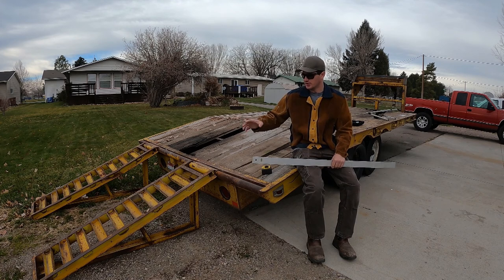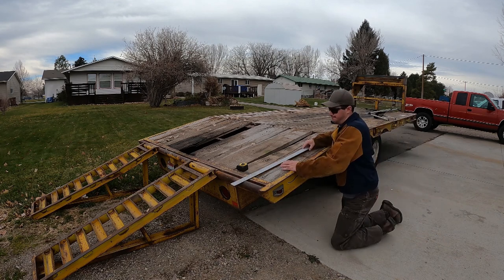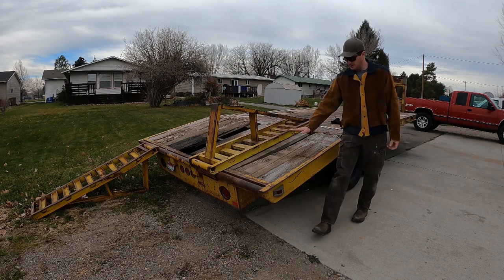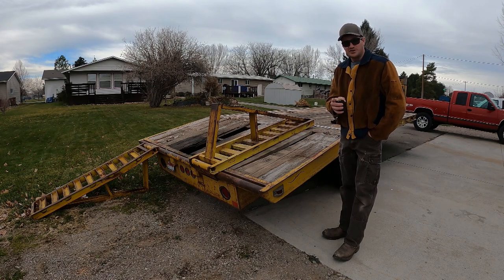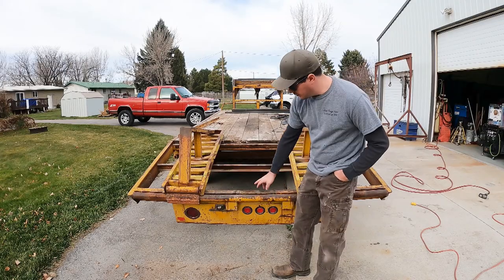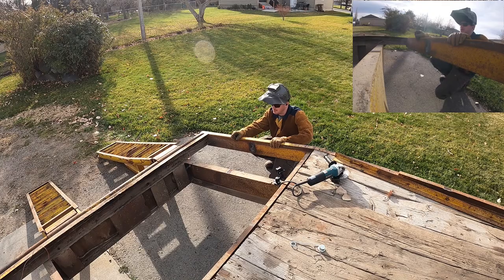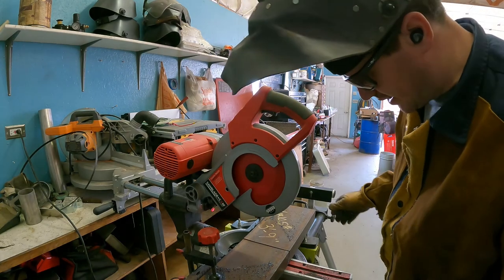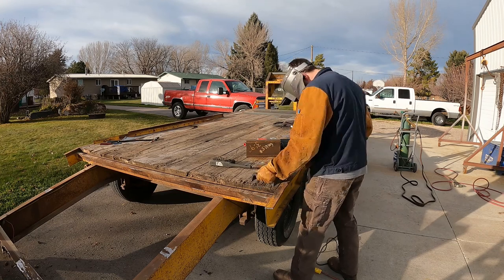Gooseneck trailer repair/modification Pt 4: Dove/Beaver tail. Should I have done this? You tell me.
This video addresses how I want to improve the back end/ ramps of this trailer to work better for me. Plasma cutting, Grinding, Grinder cutting, Oxy-Fuel cutting, Deck removal, Cross member removal, Extension and weld it all back together.

Makita 9566 cv
Ridgid 4.5" angle grinder
Dewalt angle grinder
Hypertherm powermax 30 air plasma cutter
Victor cutting torch
Miller welder twofiftytwin
Lincoln electric excaliber 7018
Hobart 7018